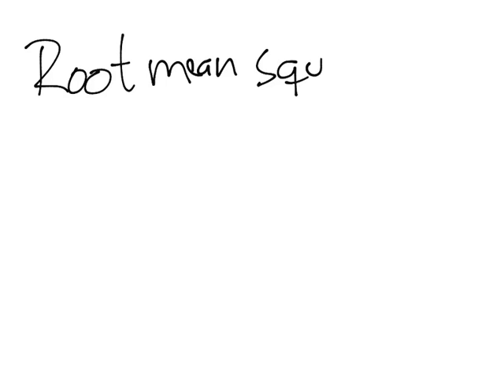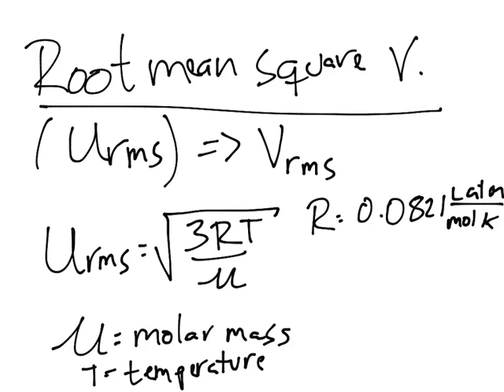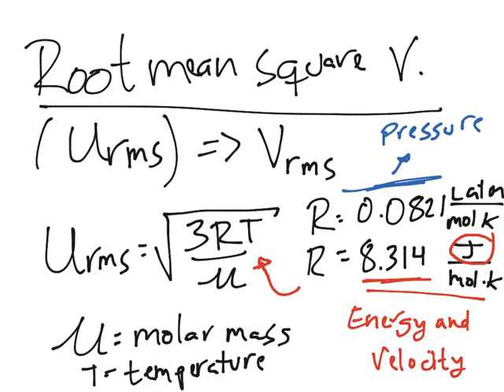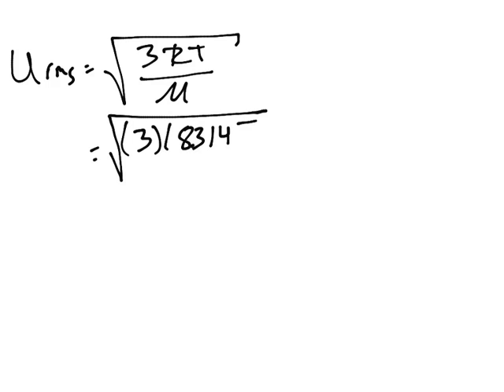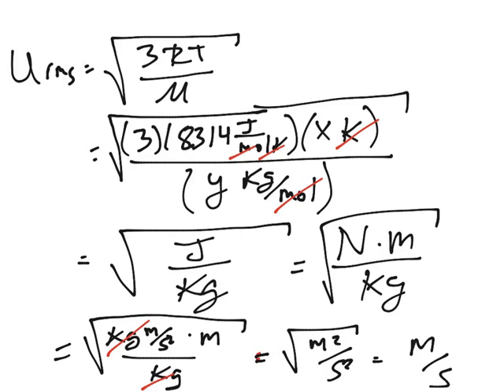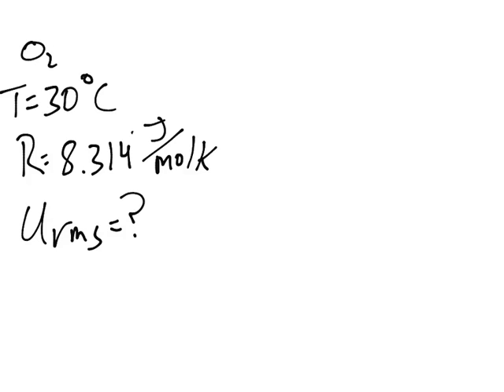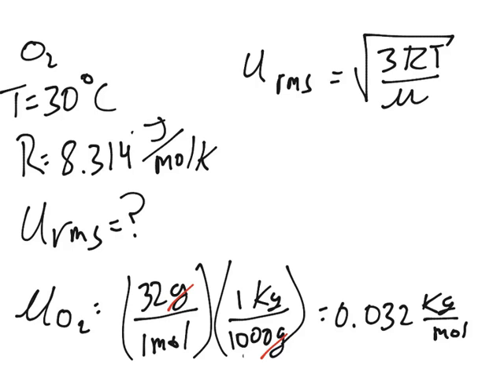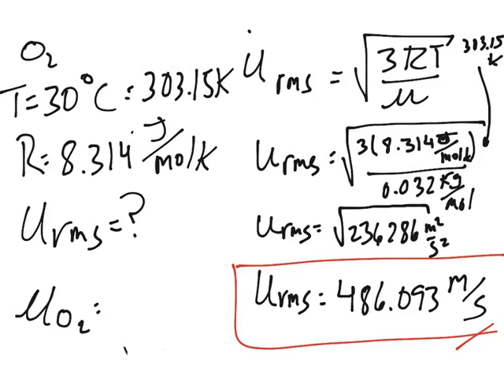Root Mean Square Velocity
This video discusses about the root mean square velocity of a gas.